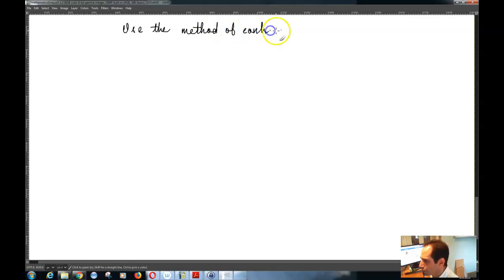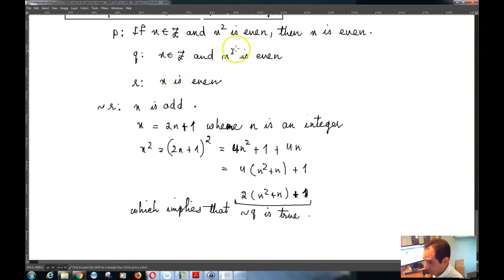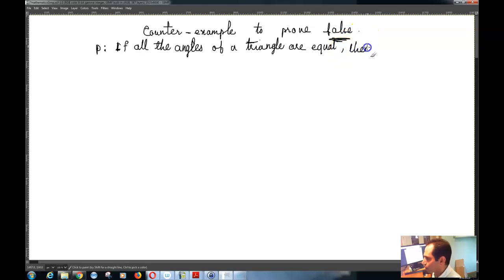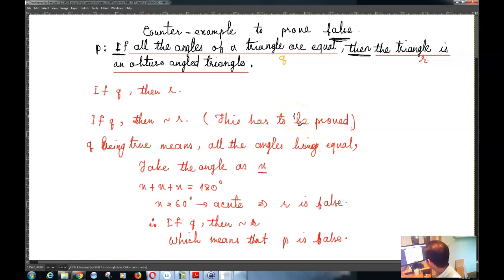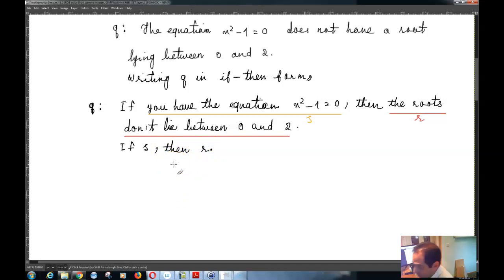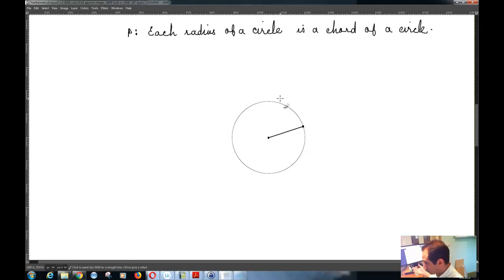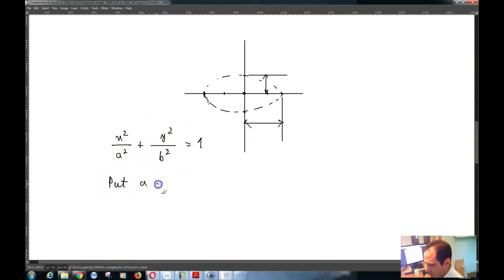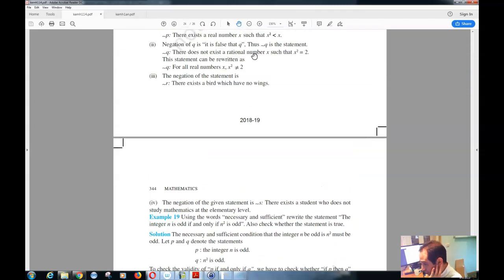Mathematical Reasoning - Exercise - Part 2 #14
NCERT Mathematics – Class 11 - Chapter 14 – Mathematical Reasoning
Exercise 14.5